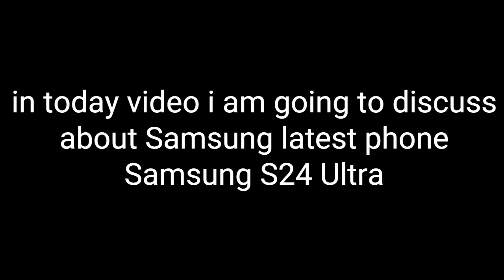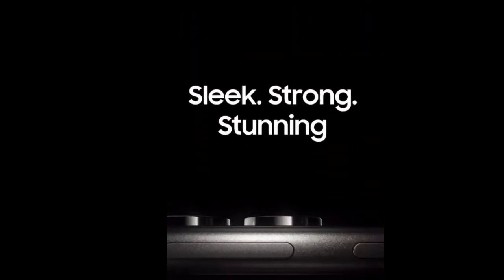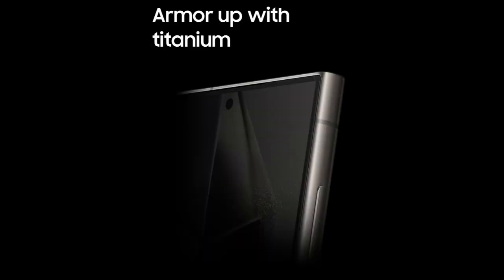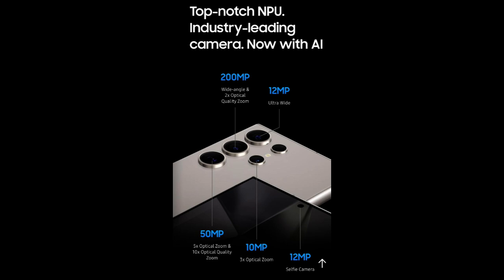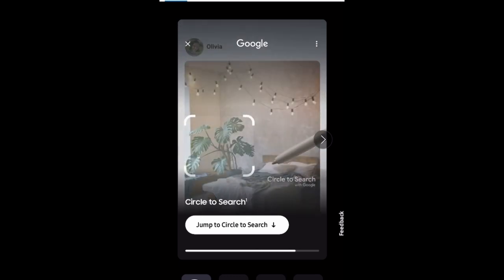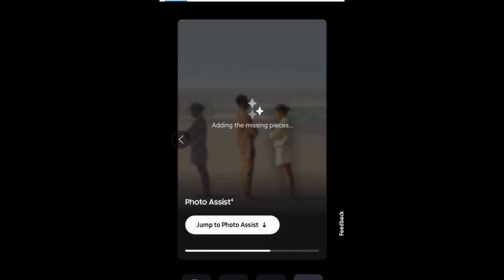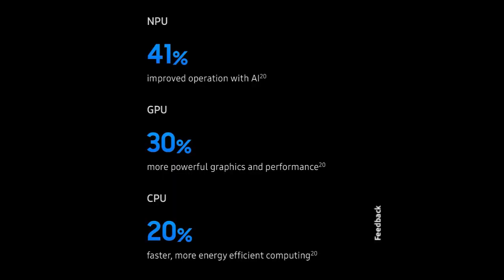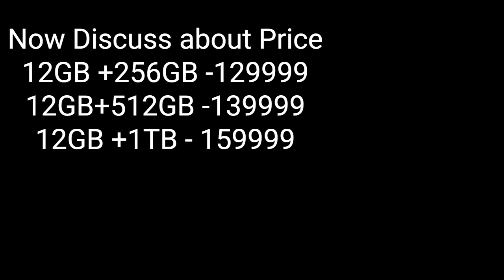World First AI Smartphone - Samsung Galaxy S24 Ultra | Tech Prem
Tech enthusiasts, get ready to be blown away by the world's first AI smartphone - the Samsung Galaxy S24 Ultra! With its advanced artificial intelligence technology, this phone is set to revolutionize the way we use our devices. Stay ahead of the game with this cutting-edge technology from Samsung. Watch till the end to see all the amazing features and capabilities of this incredible smartphone!